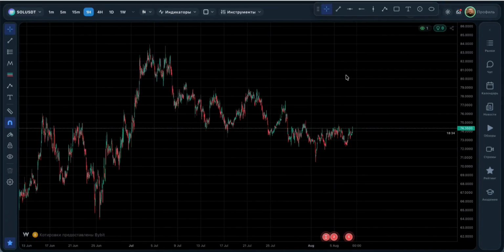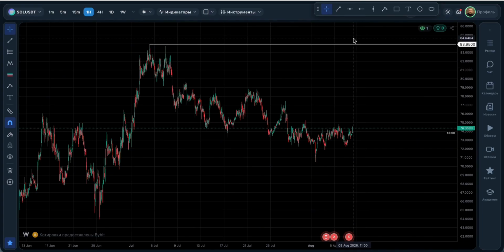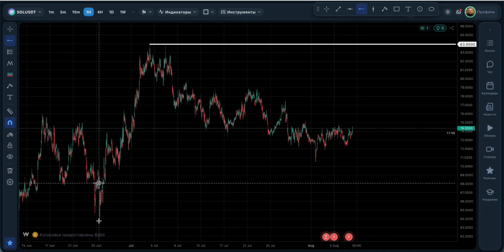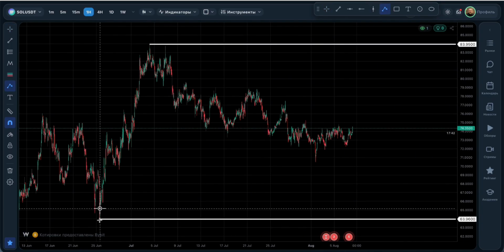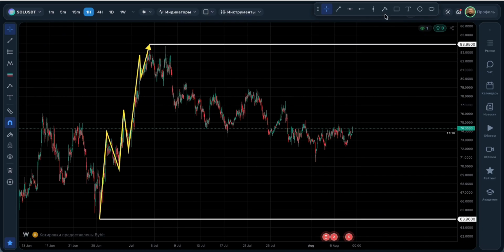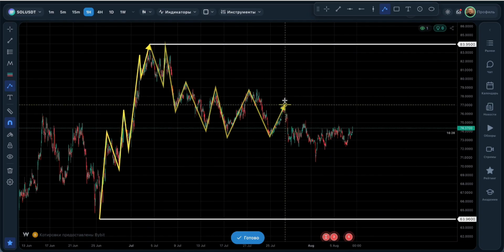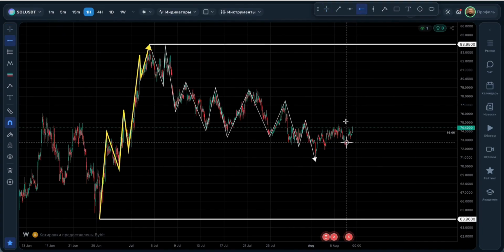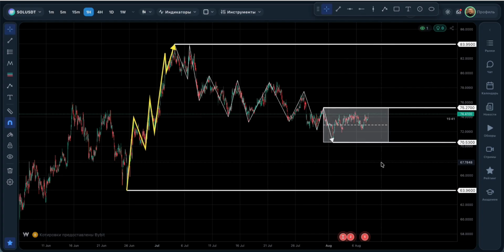Solana Trading Setup | Market Structure & Analysis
In this video, we take a detailed look at Solana (SOL) and analyze its current market structure, price action, and potential trading opportunities.

We break down the chart using structural analysis to identify key levels, accumulation zones, liquidity, support and resistance, and potential breakout scenarios.

📊 In this analysis:
• Solana market structure
• SOL technical analysis
• Solana trading setup
• Key support and resistance levels
• Accumulation zones
• Liquidity and important price levels
• Breakout and correction scenarios
• Potential SOL trading opportunities
• Short-term and medium-term scenarios
• Possible price targets

Understanding market structure can help us recognize trend continuation, potential reversals, accumulation, and breakout opportunities before major price moves develop.

Watch the full Solana analysis to see the key levels and trading scenarios I am watching.